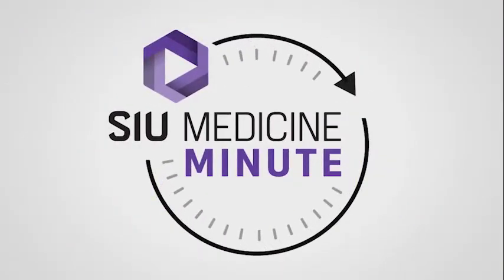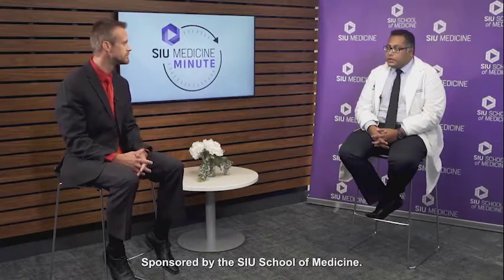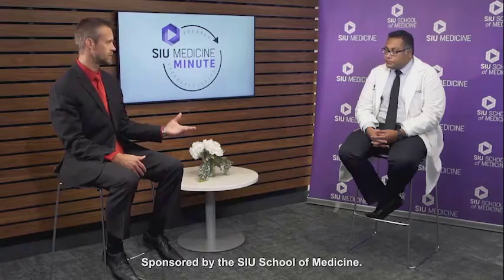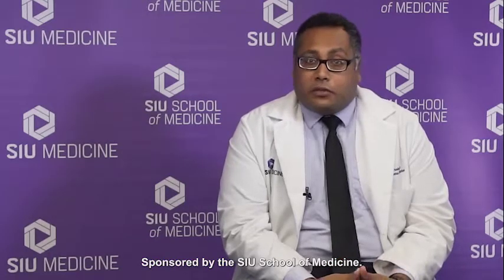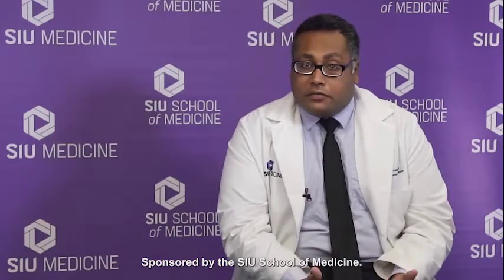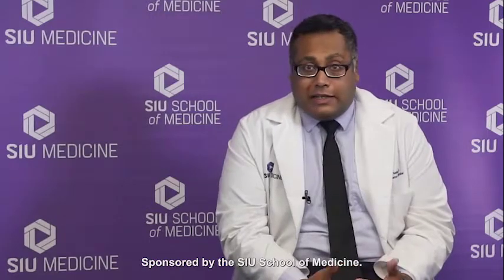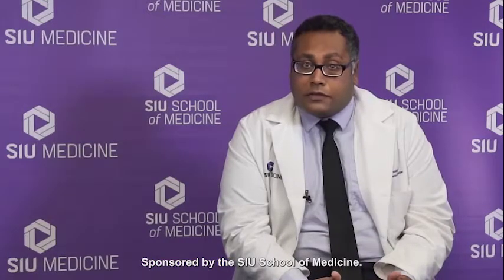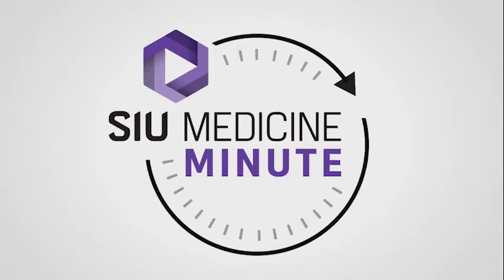SIU Medicine Minute with Dr. Anshul Pandey | Primary Care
Are you looking for a new primary care doctor? Our Division of General Internal Medicine is now part of our Federally Qualified Health Center, which means we see all adult patients, regardless of insurance coverage and including those who are uninsured. Dr. Anshul Pandey shares what new patients should know to get started.